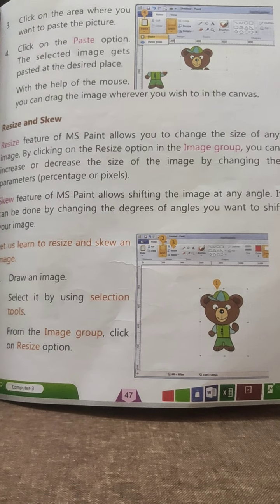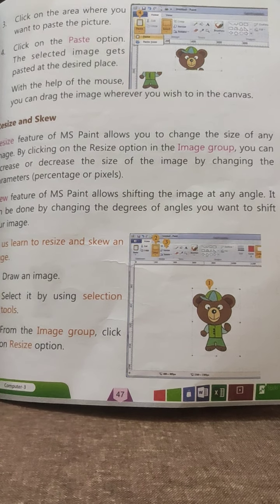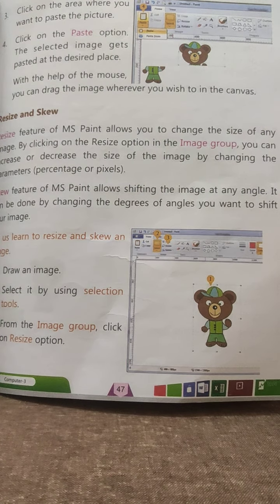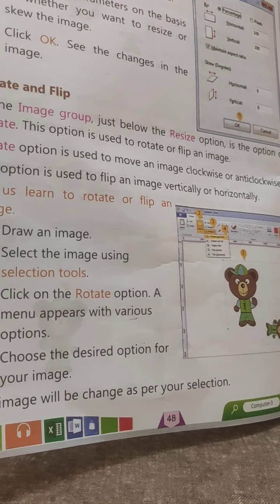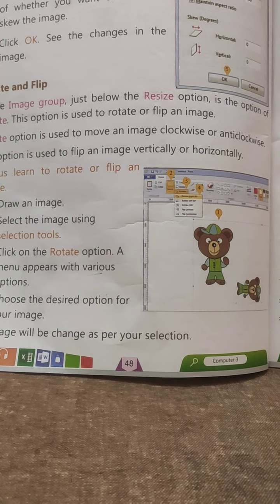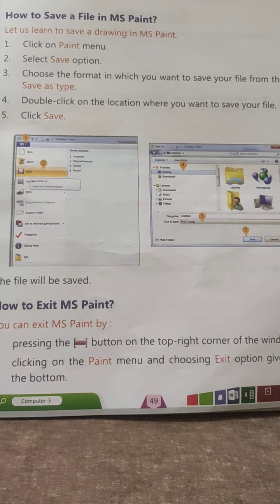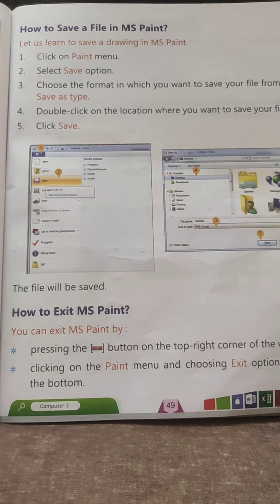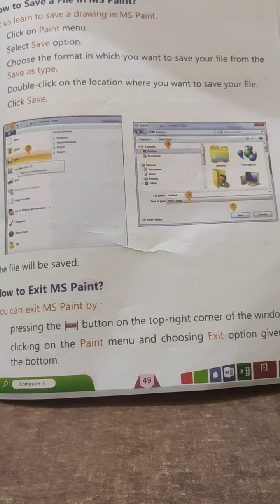Class 3 Computer Chapter 5 ( Part 3)